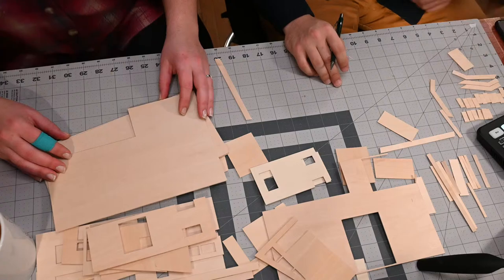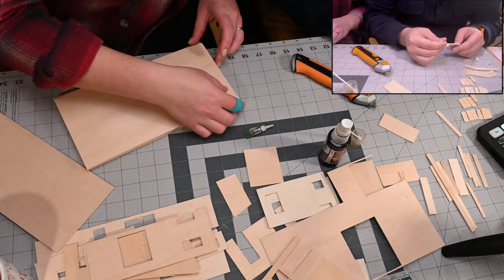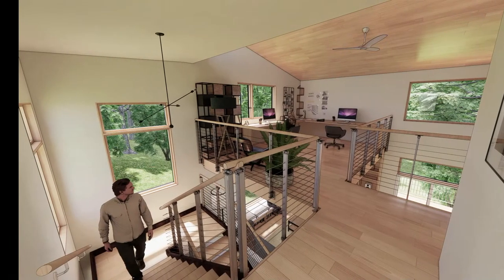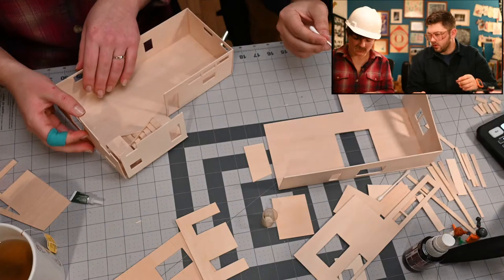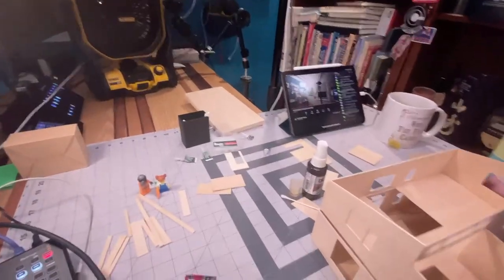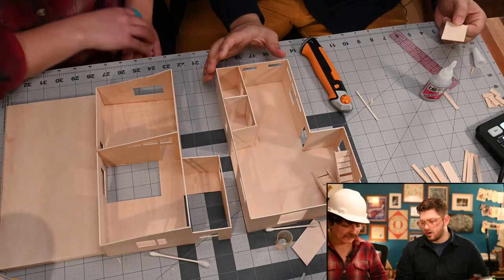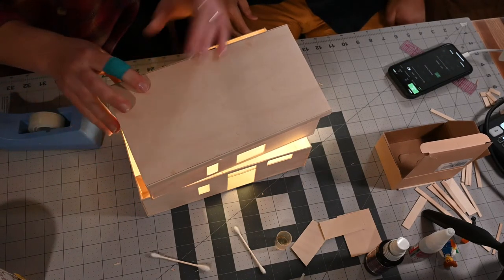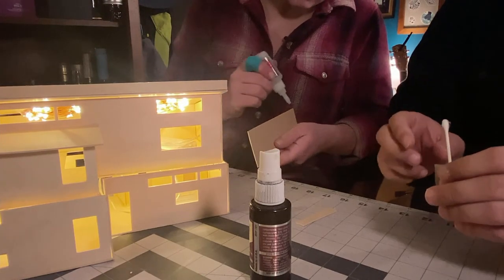1/25/2022 Building A Model of our New House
Bring your own creation, and build along with us as Alexandra and Alex assemble a scale model of their house under construction.